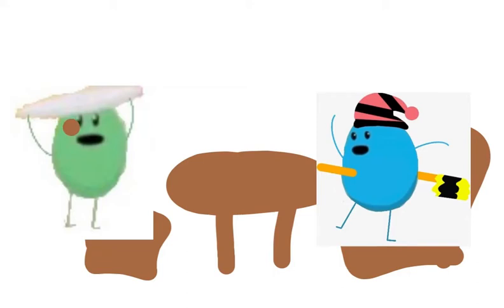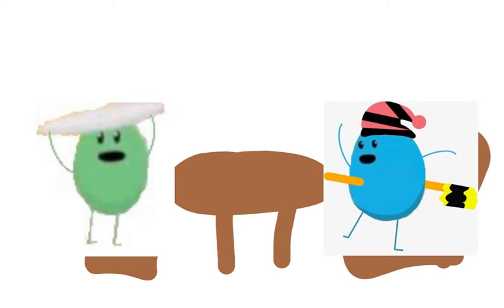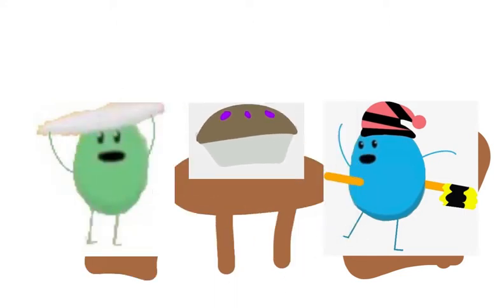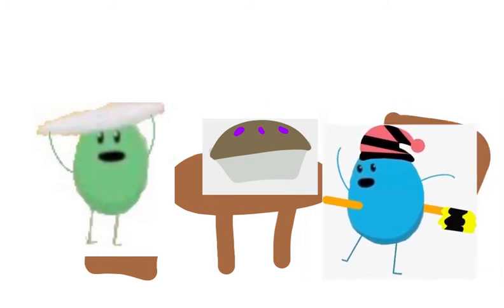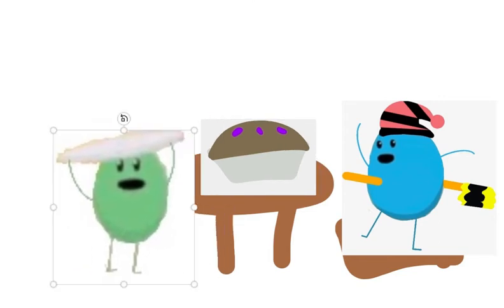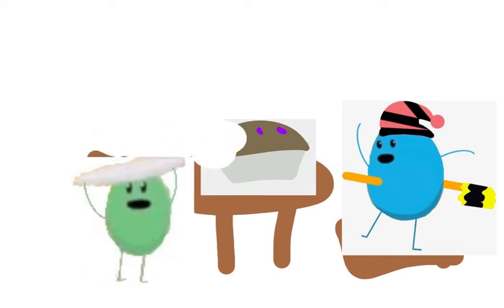Learning about Teeth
Tooth Fairy. How much teeth you got?
32 teeths in Dounce's mouth!